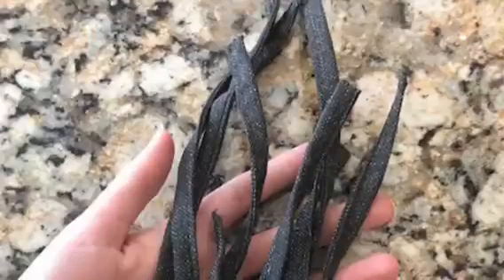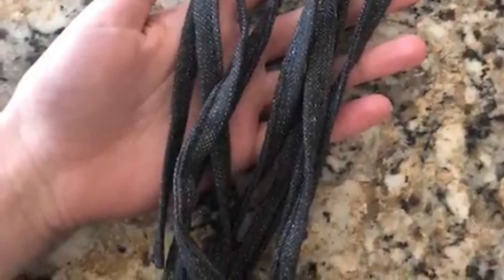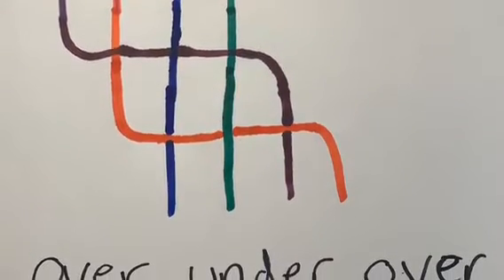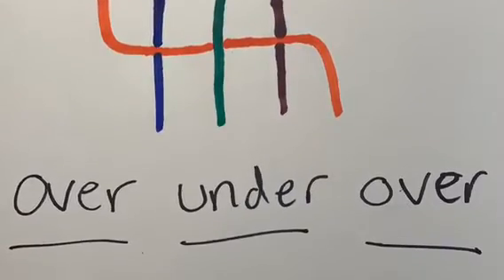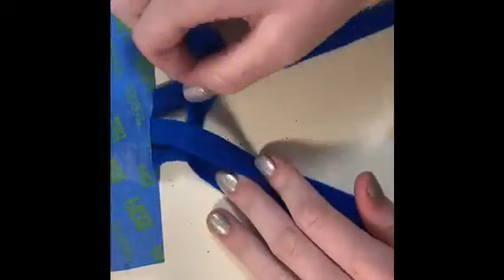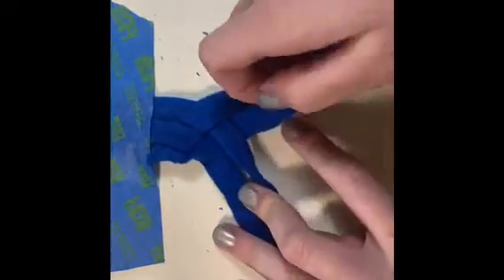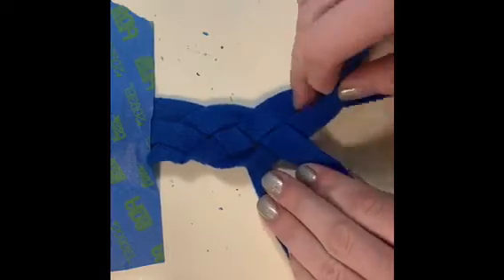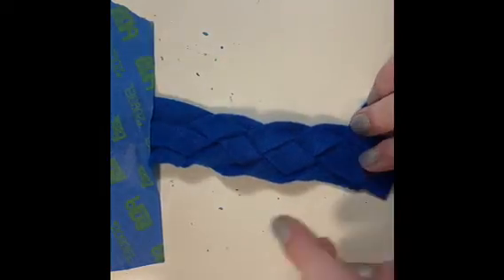You Asked For It! - Weave Bracelet!?! - Episode 4 -:- Spirit Crafts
Thank you for the wonderful idea!
I hope I could help!